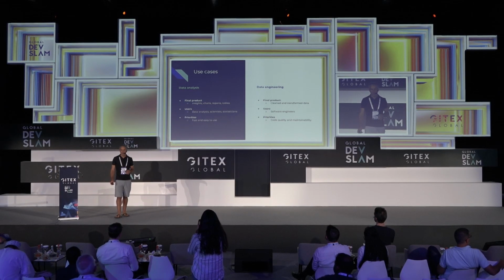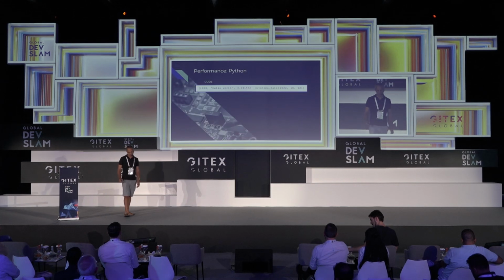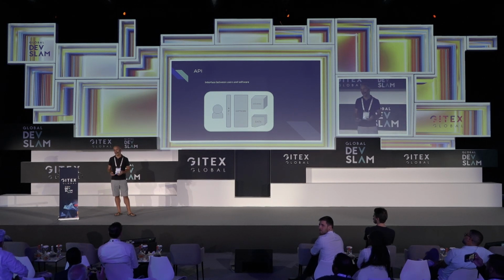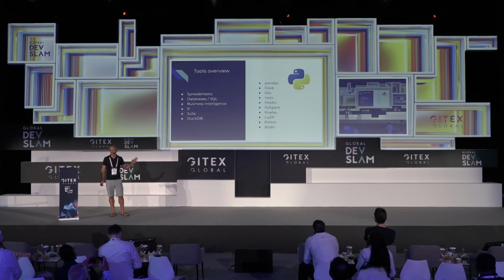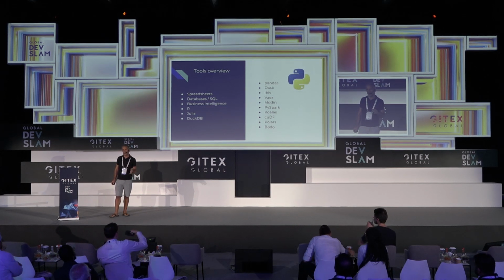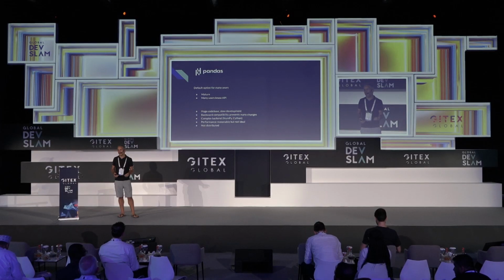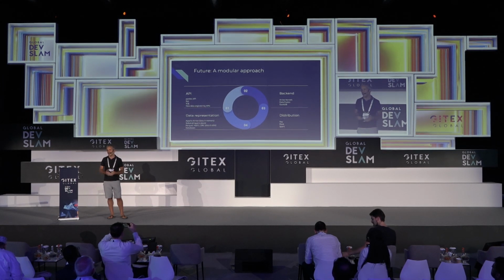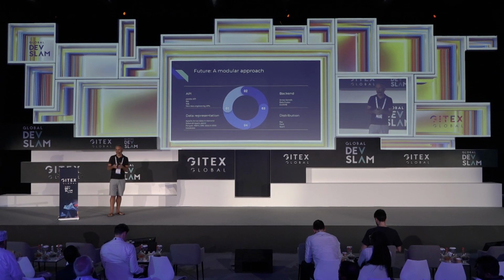Global DevSlam Day 3: Marc Garcia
Data engineering expert and independent consultant Marc Garcia talks about reinventing Python tools for data analysis and engineering